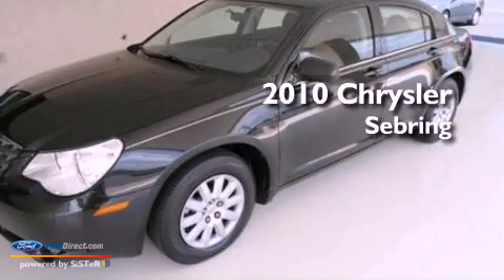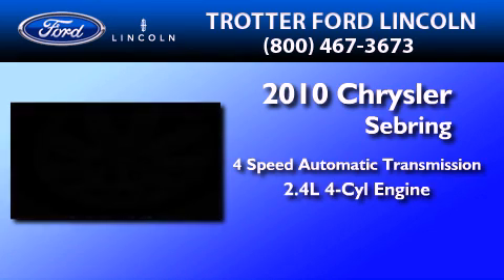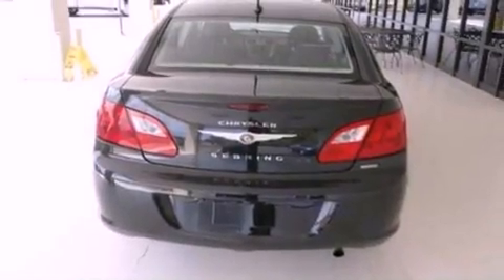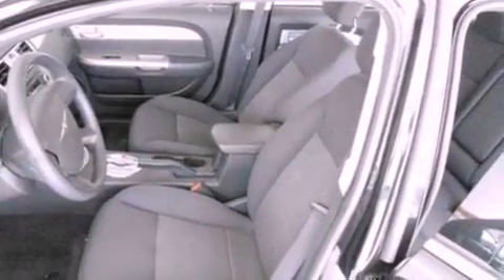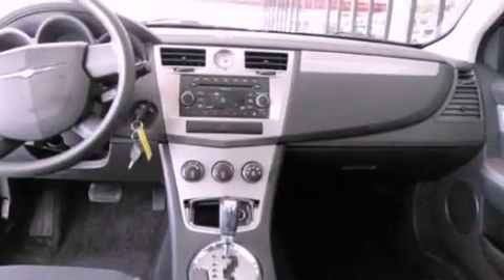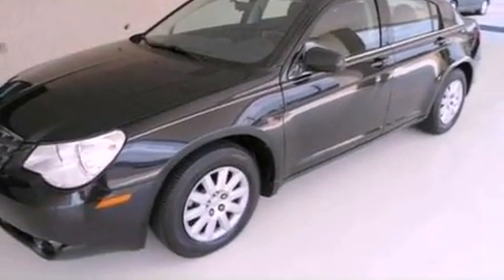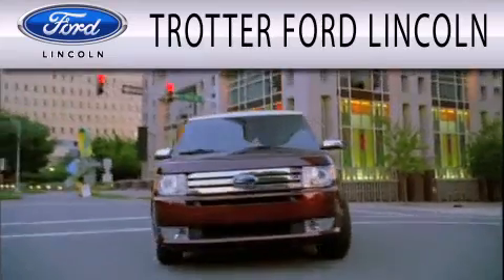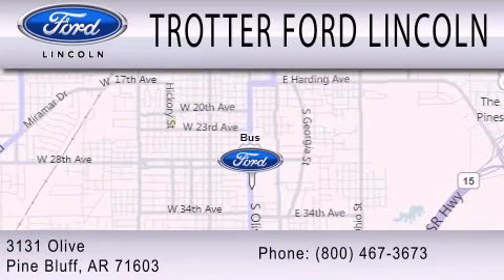2010 CHRYSLER SEBRING AR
Year : 2010
 Make : CHRYSLER
 Model : SEBRING
 Engine : 2.4L I4
 Trans . : AUTO 4SPD
 Exterior : BLACK
 Miles : 37,226

 Stock : 27669P

 3131 Olive Bx 5300
  , AR 71603